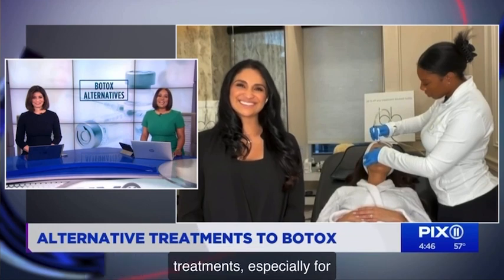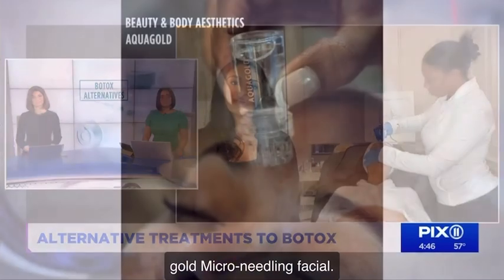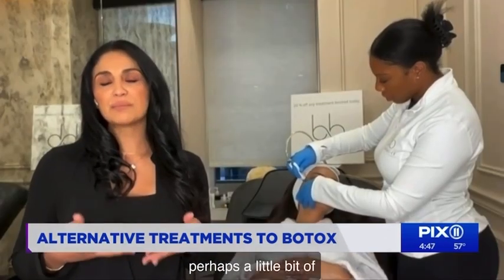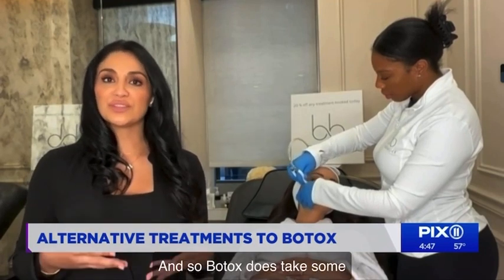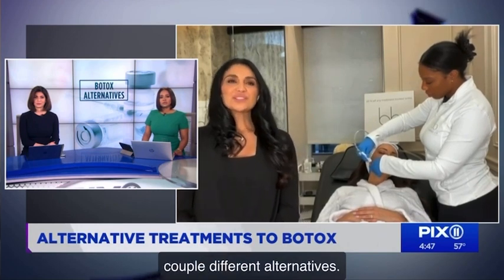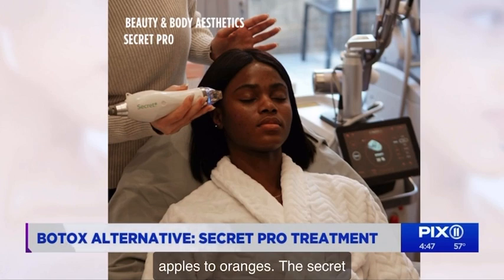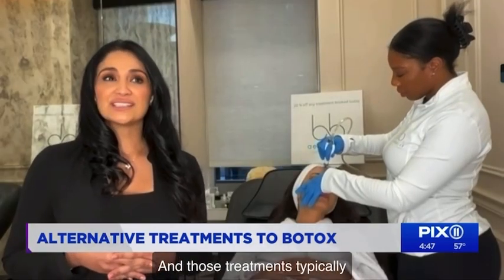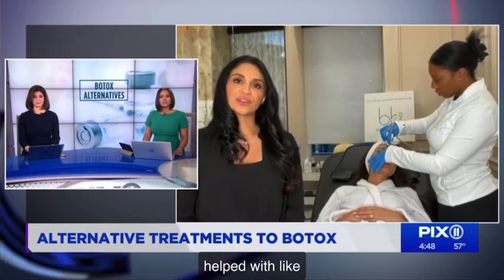Dr. Bushra Helmandi's Botox Alternatives on PIX11 News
BELLA Brand Partner, Dr. Bushra Helmandi, of Beauty & Body Aesthetics, shares her safe + effective Botox effective alternatives on PIX11 News.